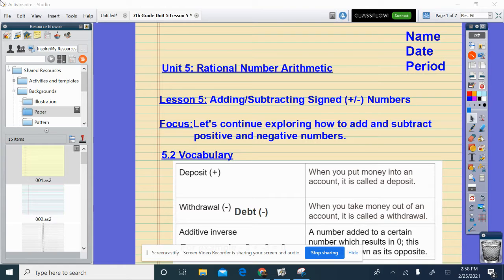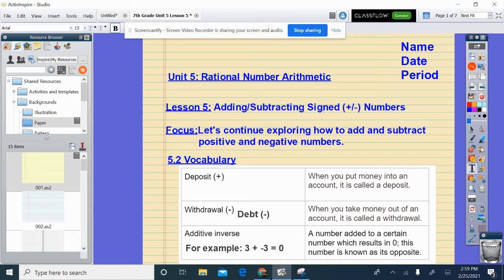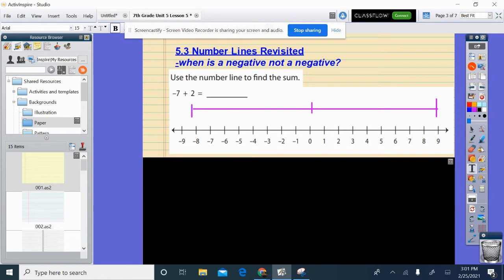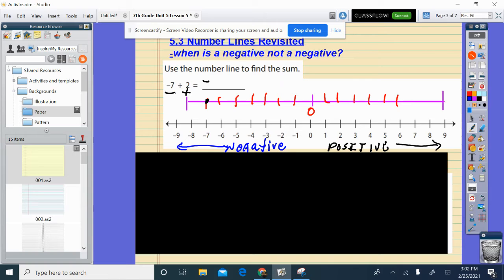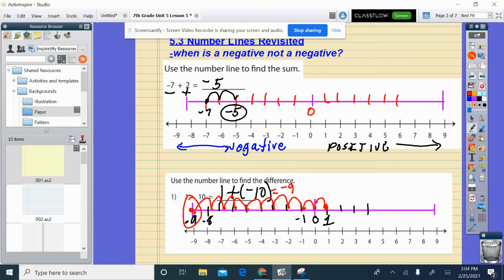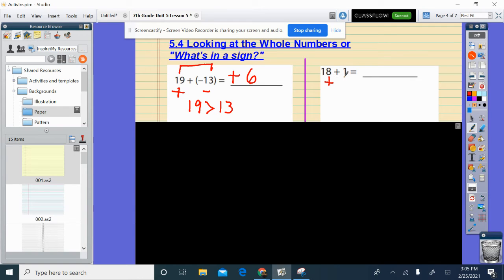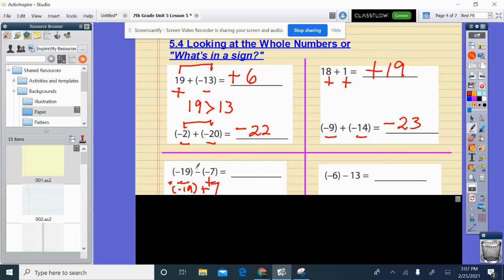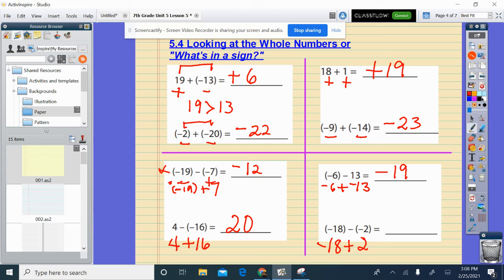7th Grade Week 23 Daily Lesson #2 Adding/Subtracting Signed Numbers